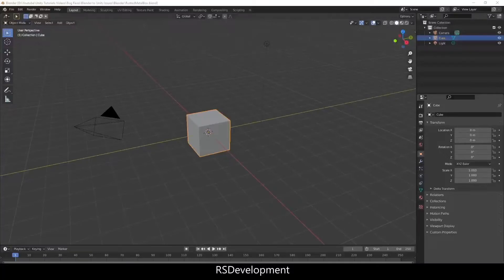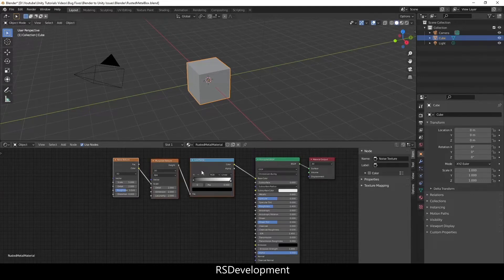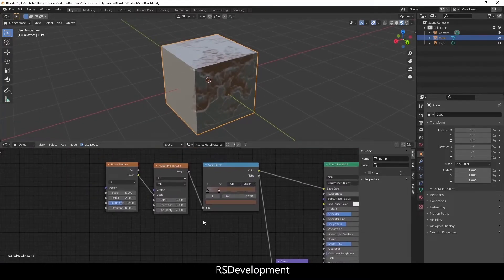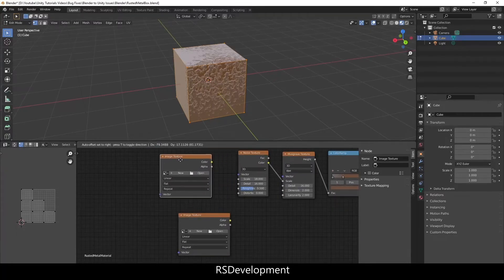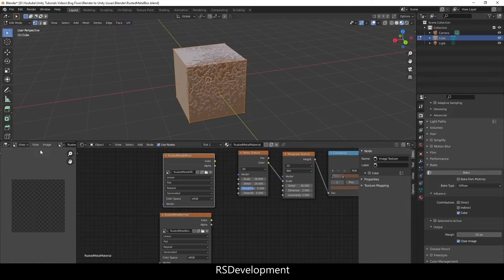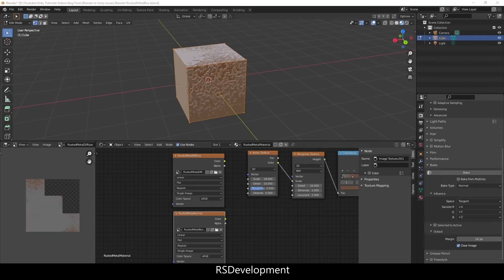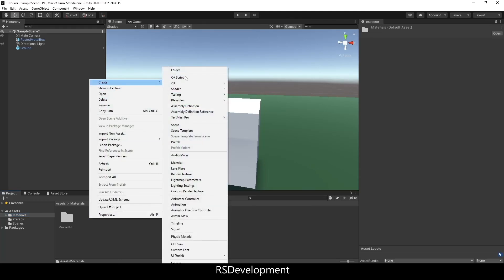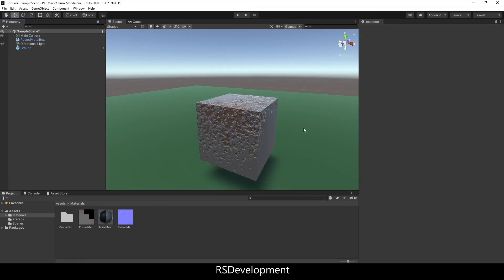Adding Rust to Materials in Blender & Unity (Tutorial)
Chapters
00:00 Adding rust to a material in Blender
02:10 Exporting rust material from Blender
04:48 Importing rust material into Unity